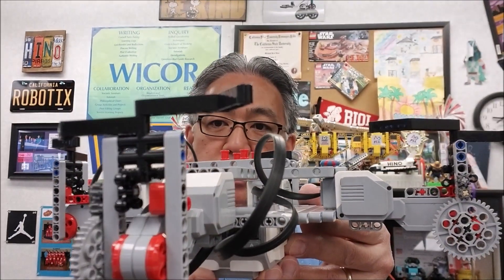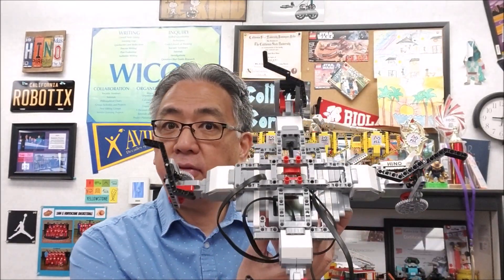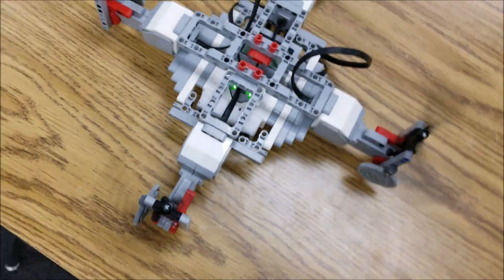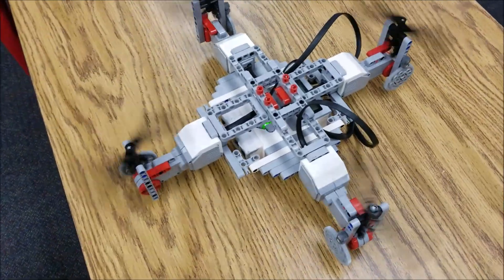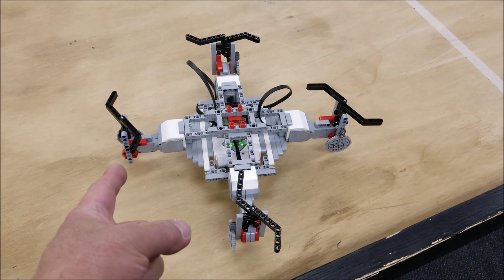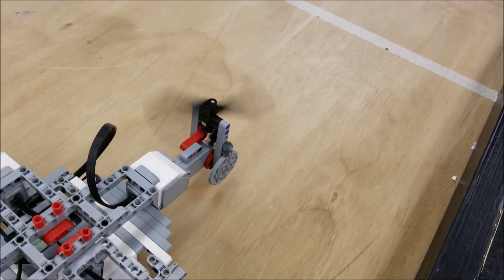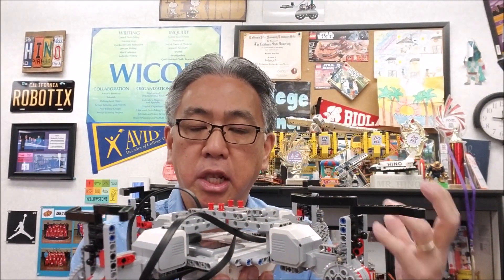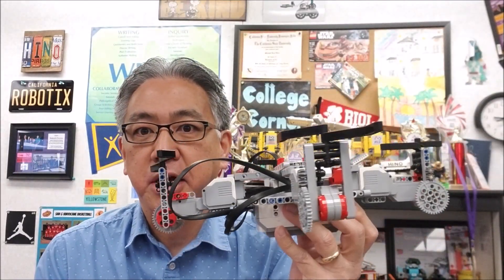LEGO EV3 Quadcopter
Hey guys!!!  Today's video shows you the LEGO EV3 "Quadcopter" Robot!!!  It looks like it can fly. My students always ask if it can fly. Unfortunately, it cannot fly but looks really cool!!  It uses 4 large motors, so sorry to anyone that just has the 2 large motors from your EV3 Kit. It is geared up so the propellars spin really fast!!  Hope you enjoy!!  Here is the link to the building instructions